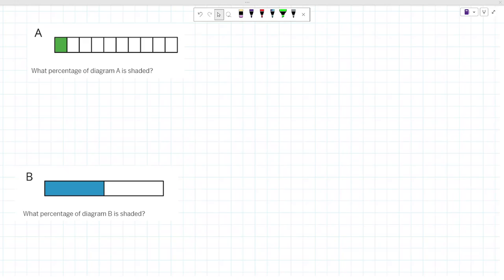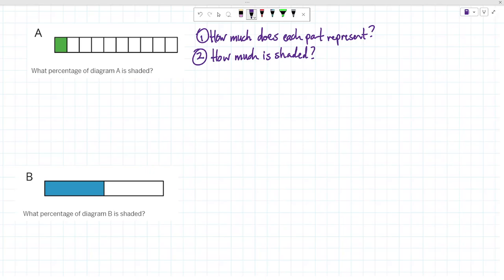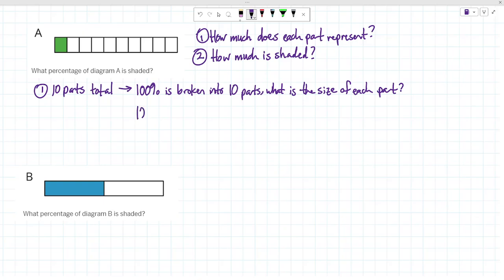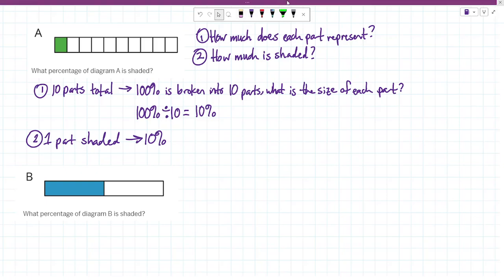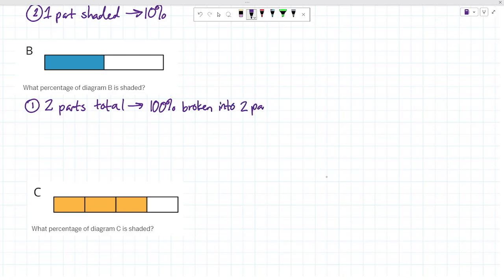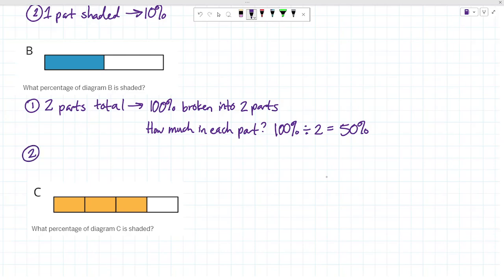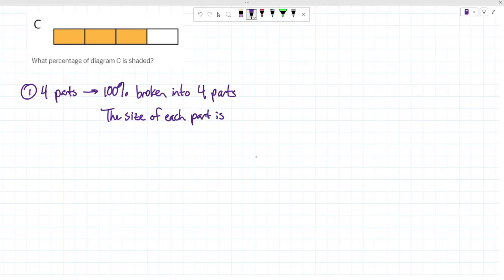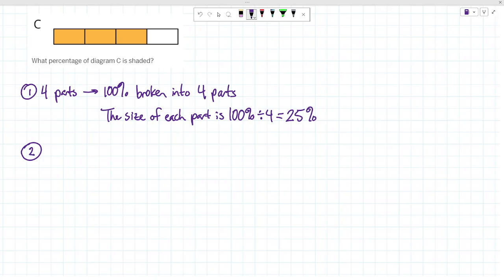3.13 tape diagram percentages